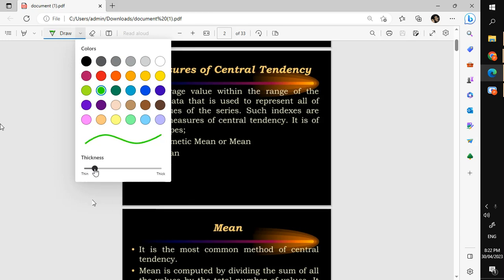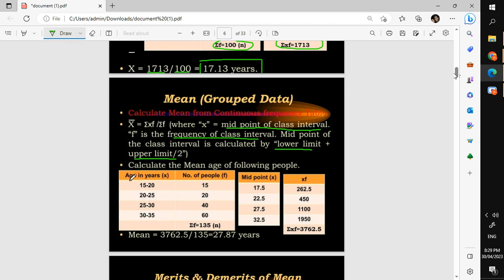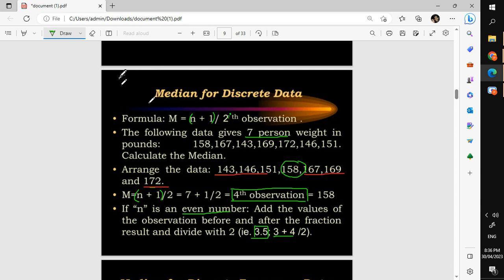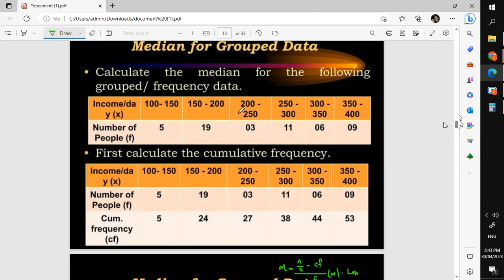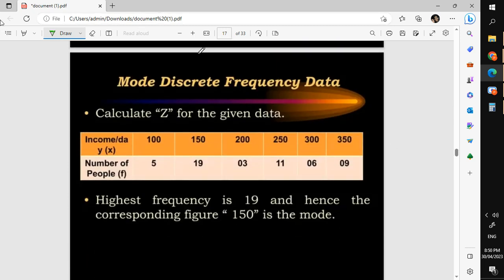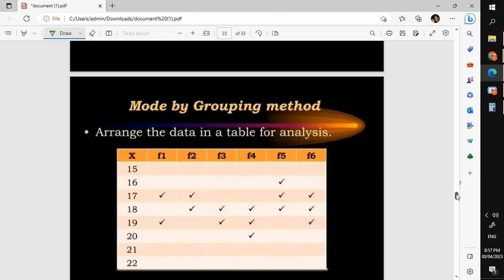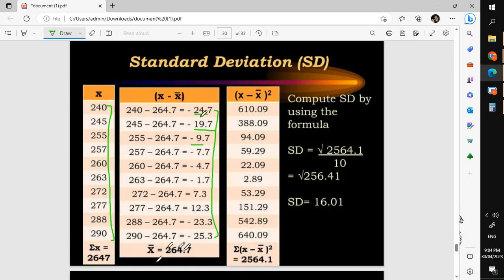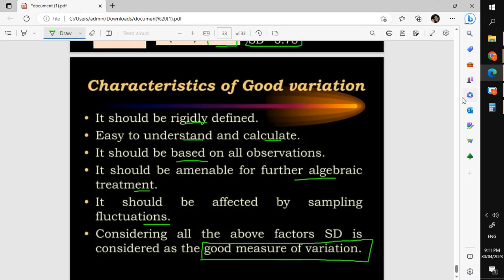MEASURES OF CENTRAL TENDENCY AND DISPERSION